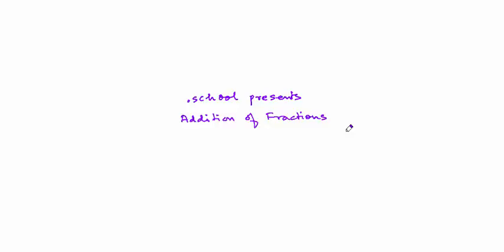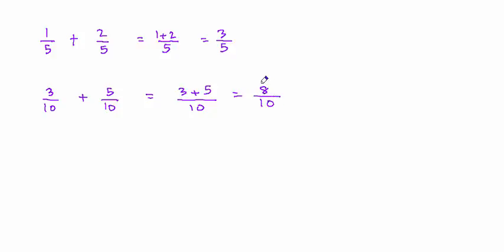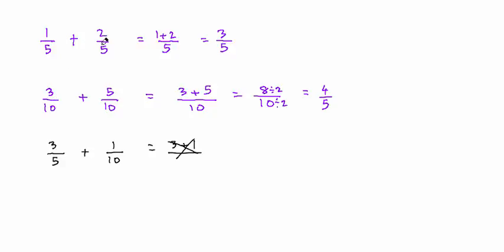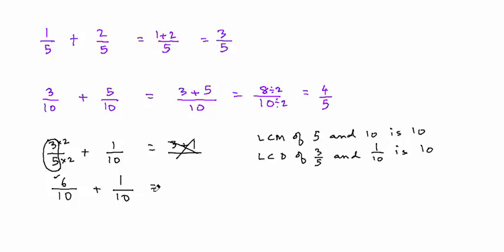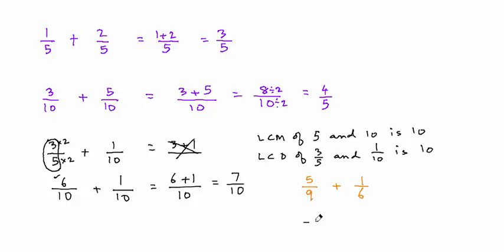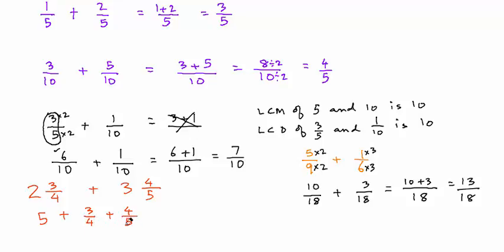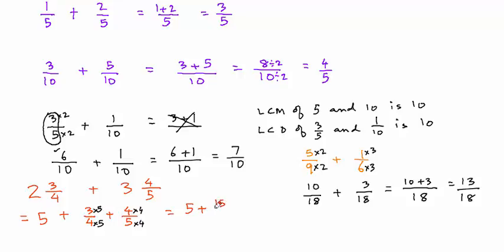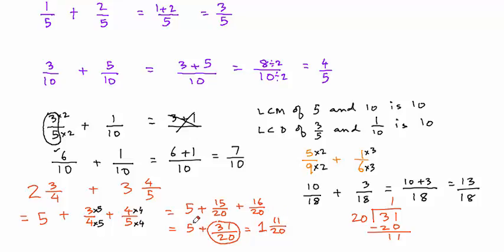Addition of Fractions